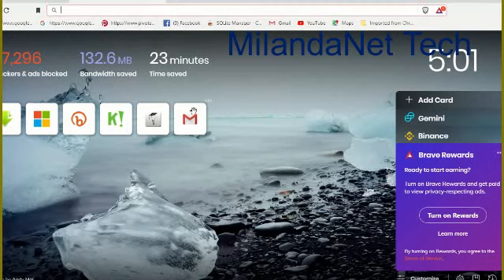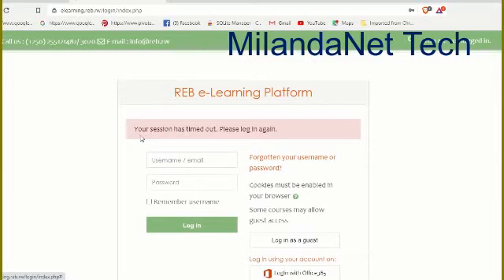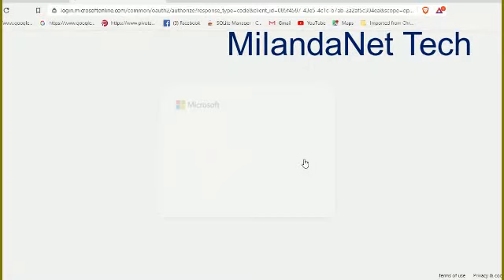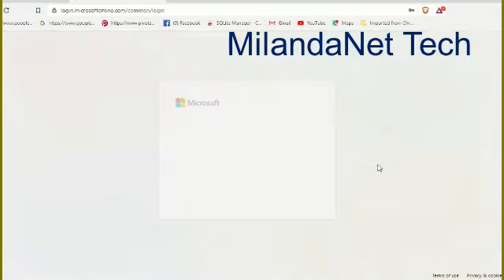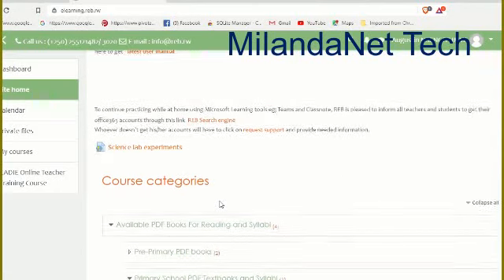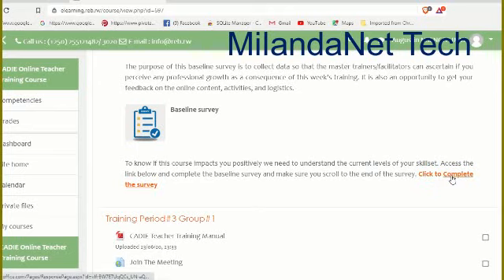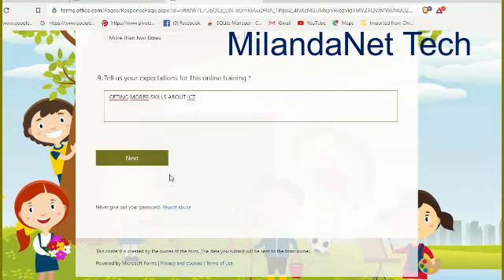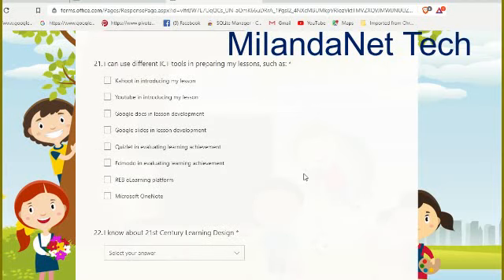STEPS BY STEPS TO SUBMIT SURVEY IN REB E_LEARNING PLATFORM